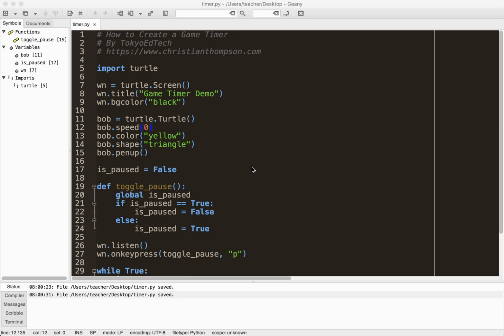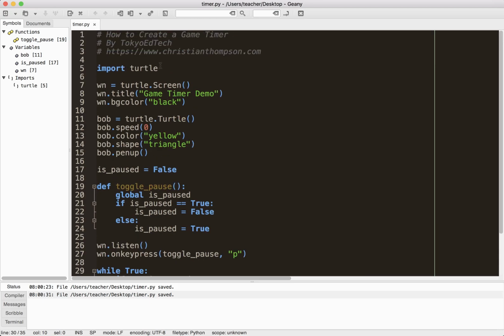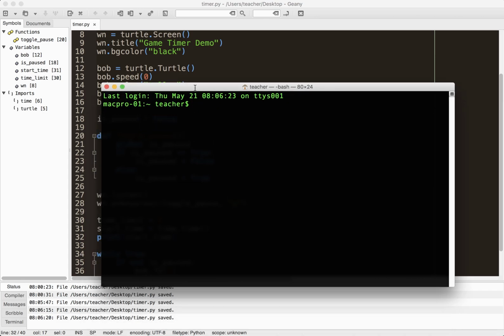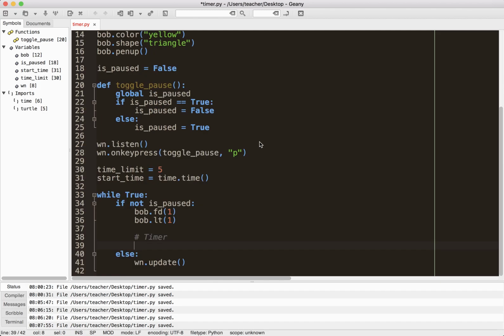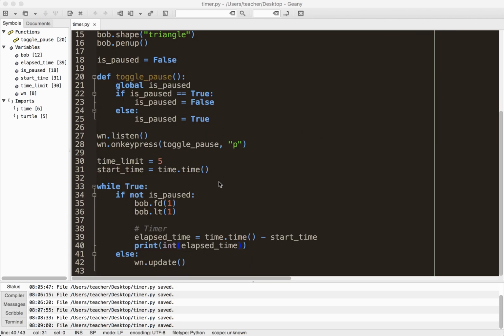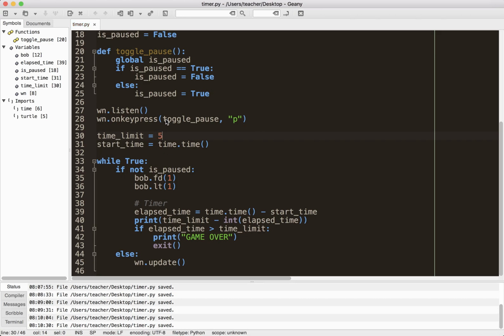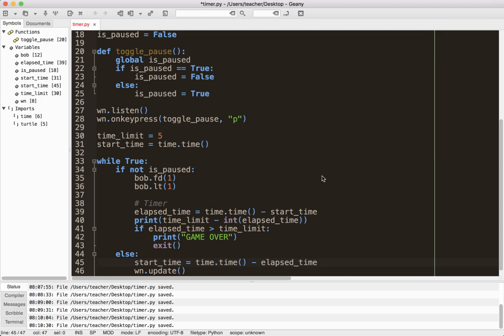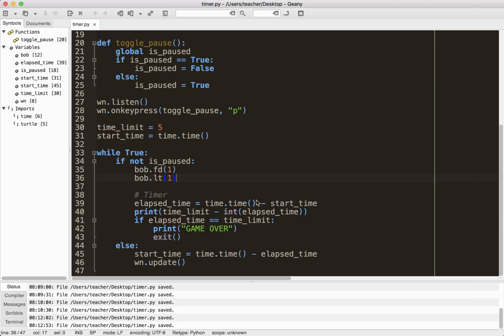Python Game Coding: How to Make a Game Timer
One common question I get on my YouTube channel is "How do I make a game timer?" In this video I talk about how to create a timer in Python using the time module and the turtle module for graphics rendering.